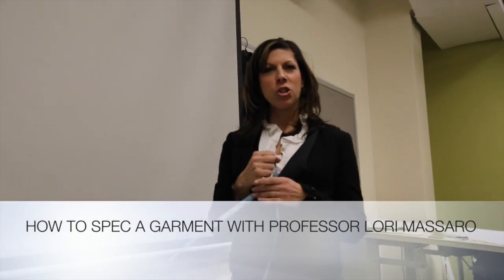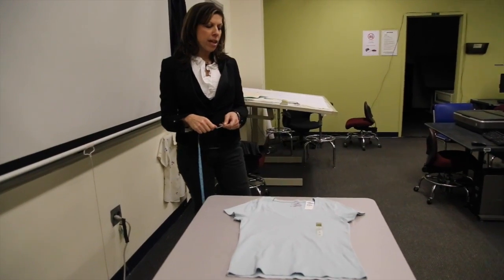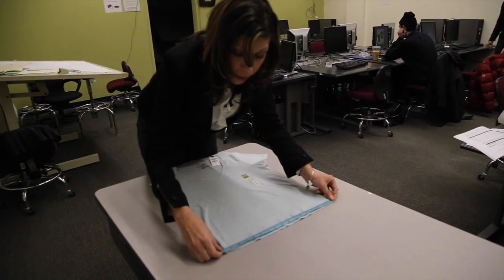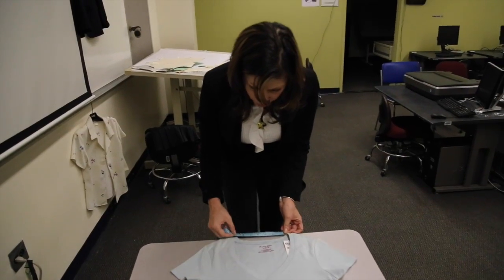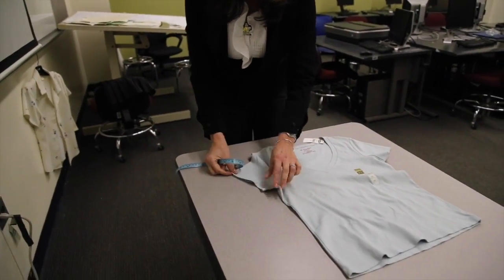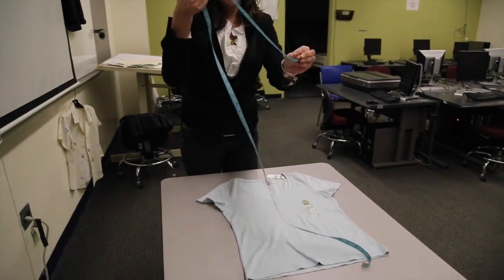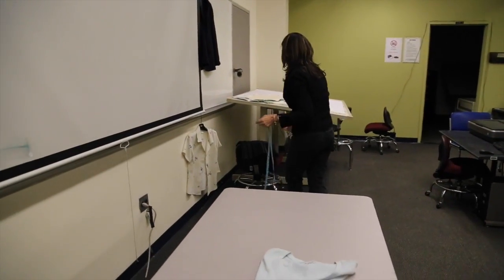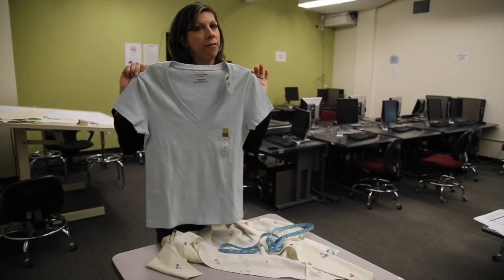HOW TO SPEC A GARMENT WITH PROFESSOR LORI MASSARO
This video is about HOW TO SPEC A GARMENT WITH PROFESSOR LORI MASSARO